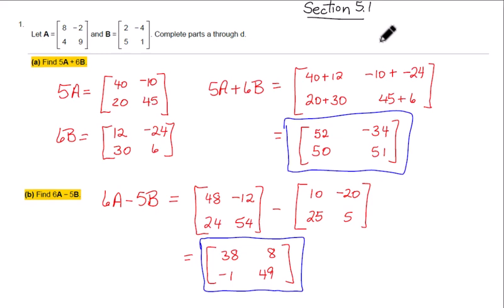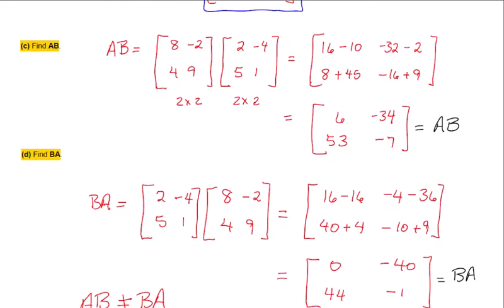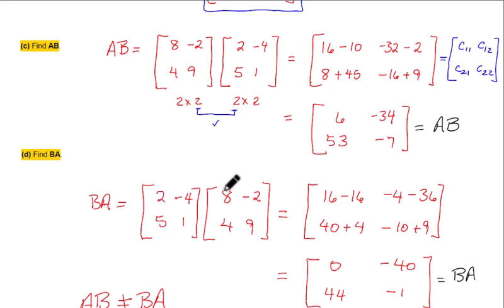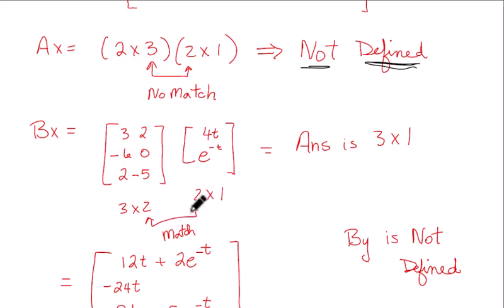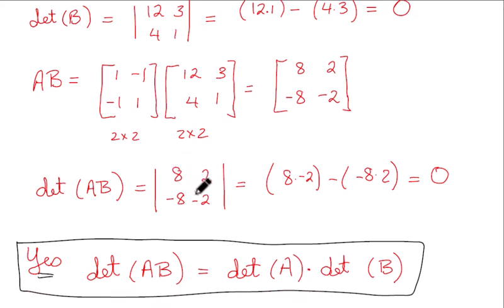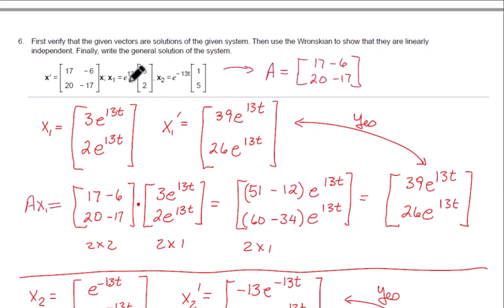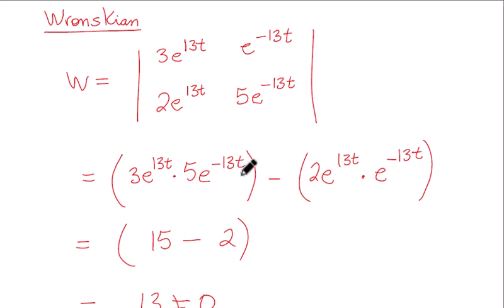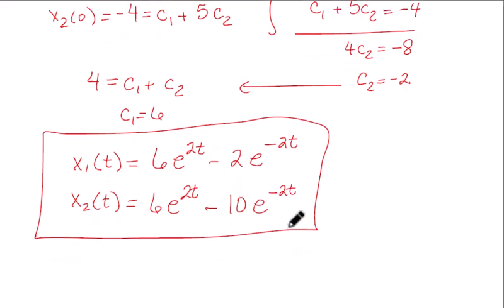Math 2320 - 5.1